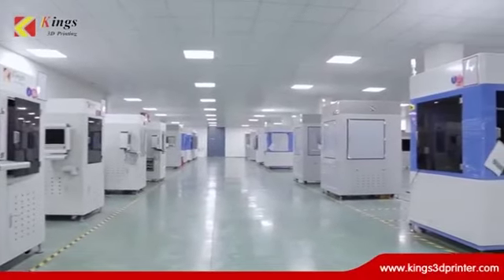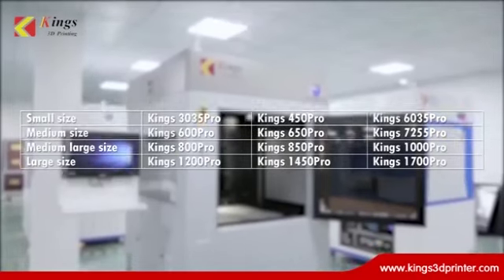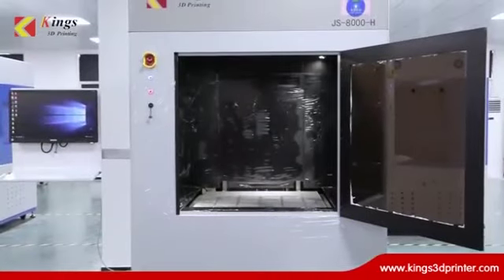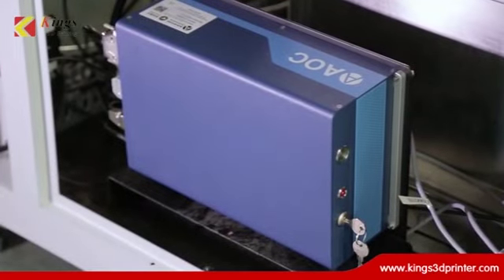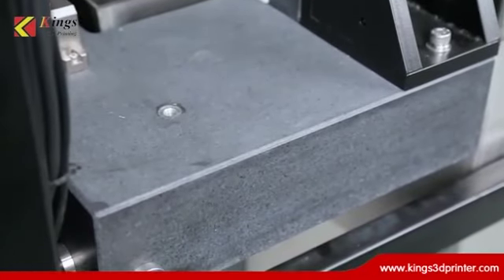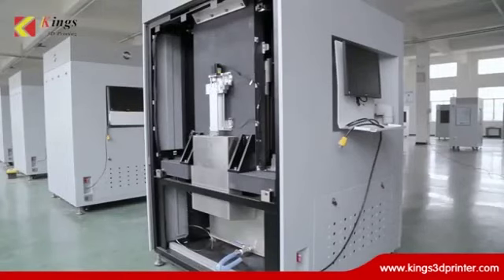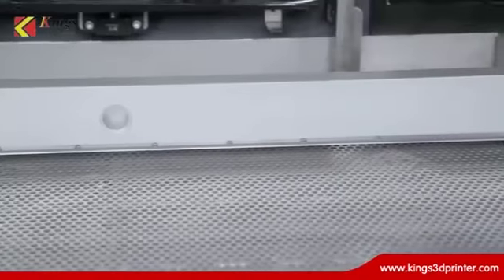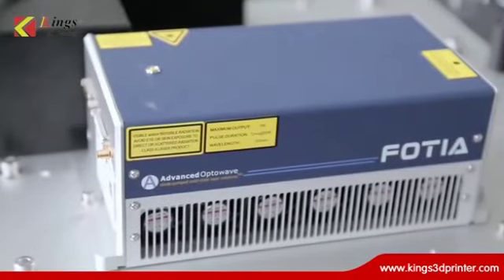Kings 3D Printer machine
R&D and PRODUCTION of small precision parts for the dentistry, orthopedics, jewelry, etc,; research education, etc.